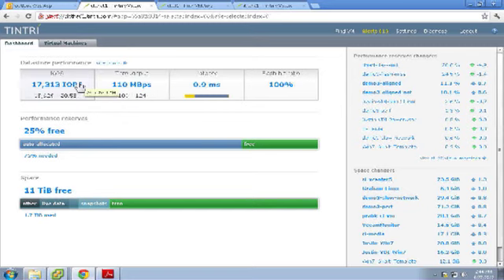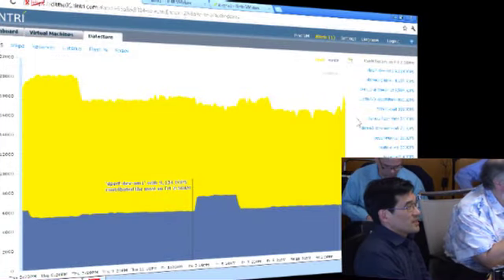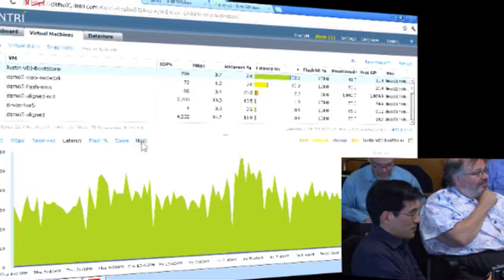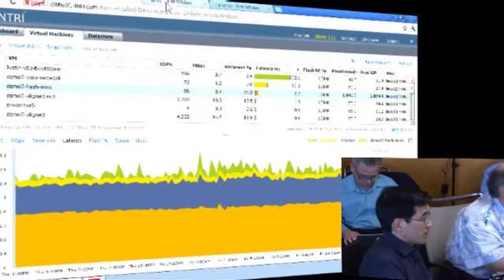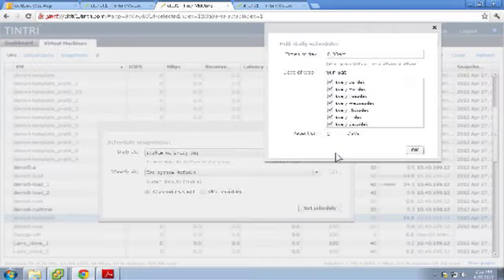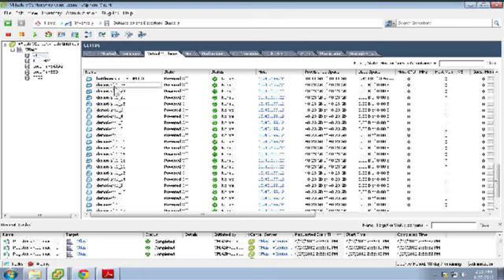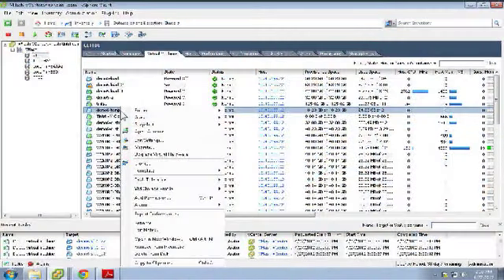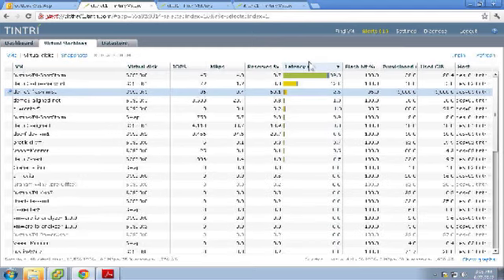Edward Lee walks through Tintri VMstore management and troubleshooting